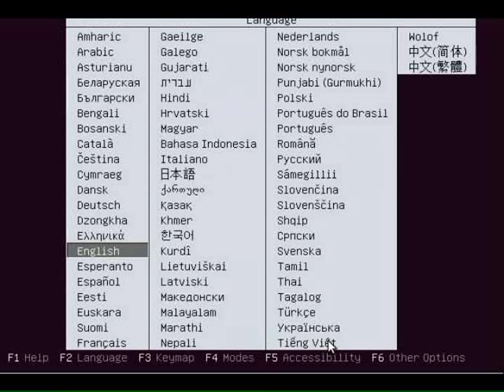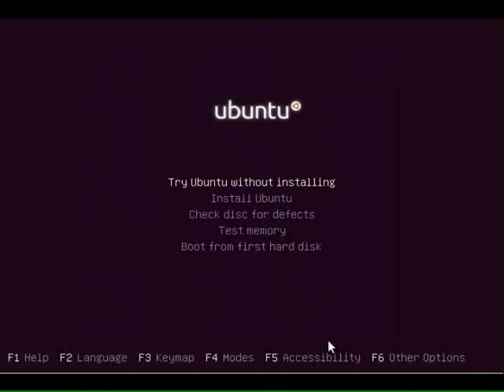How to check your disc for defects in Ubuntu 10.04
Ubuntu has a disk integrity checker (and has had one for quite a while) but it is hidden in Ubuntu 10.04.  This video shows you how to verify your disk for defects.

Screencast performed using gtk-recordmydesktop and VirtualBox.